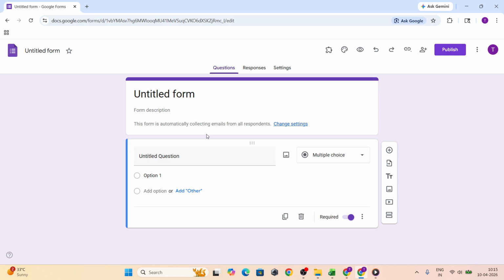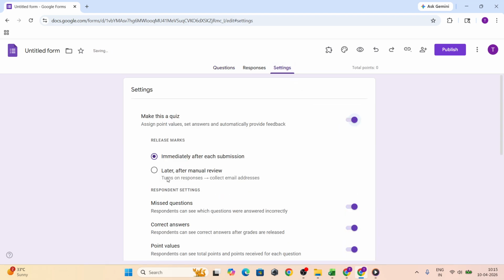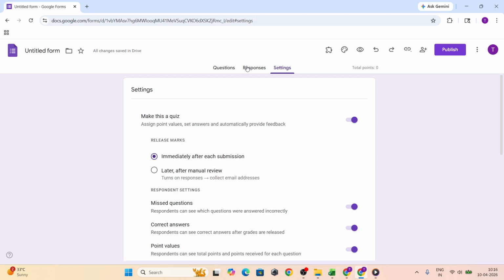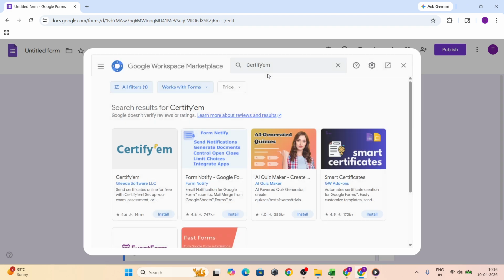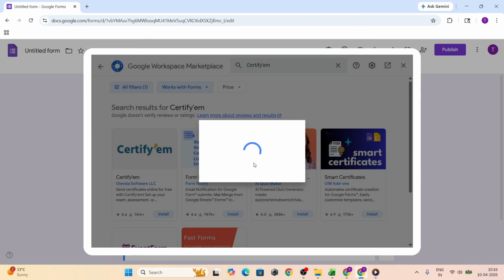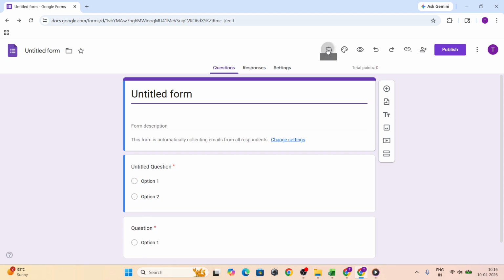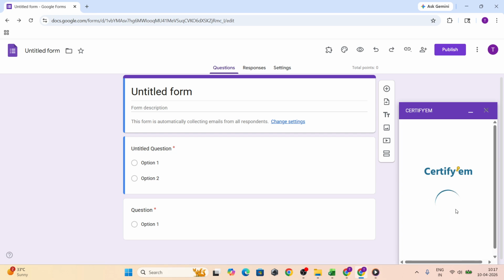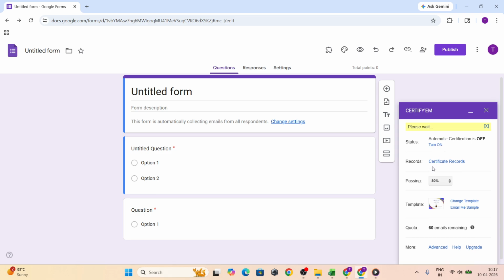How To Send Certificates Via Google Forms (Step By Step)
Learn how to send certificates via Google Forms automatically with this comprehensive tutorial. Using Google Forms, Google Slides, and the Certify'm add-on, you can easily generate and email customized certificates to your students or webinar attendees.

Topic cover in this video :
Send certificates via Google forms, Google forms send certificates automatically, how to send certificate after Google form submission, create and send certificates with Google forms, Google forms certificate generator, Google forms add-on for certificates, email certificates from Google forms, Google forms certificate template, how to issue certificates using Google forms, Google forms get certificate on completion